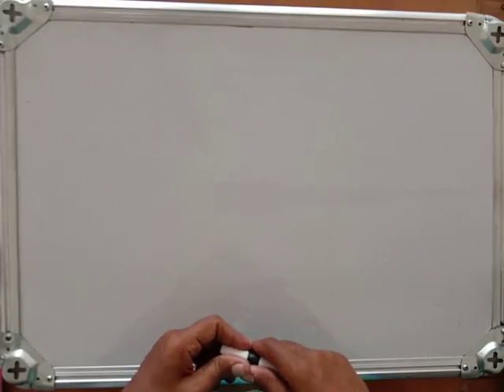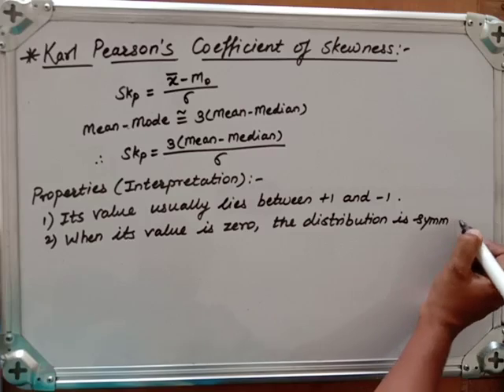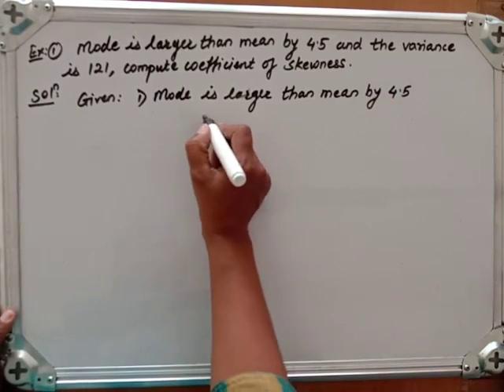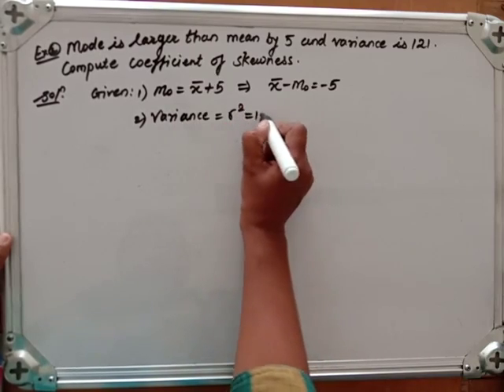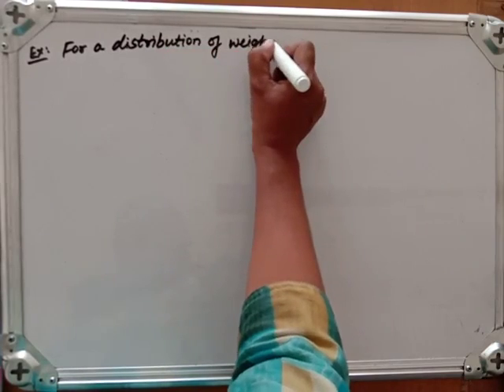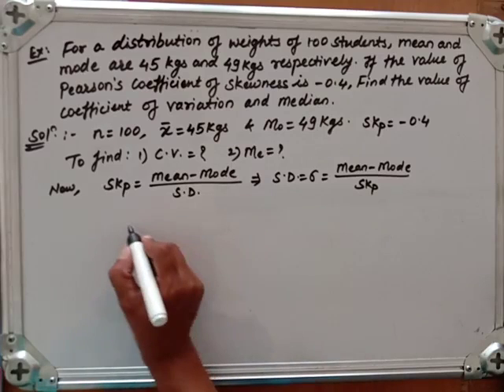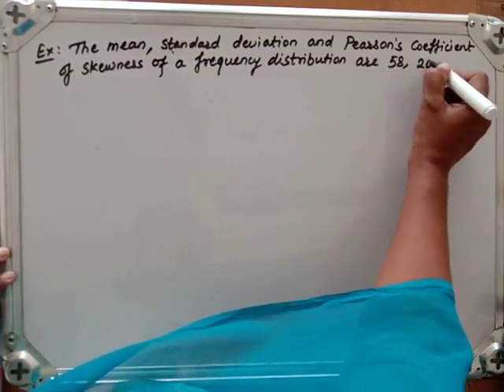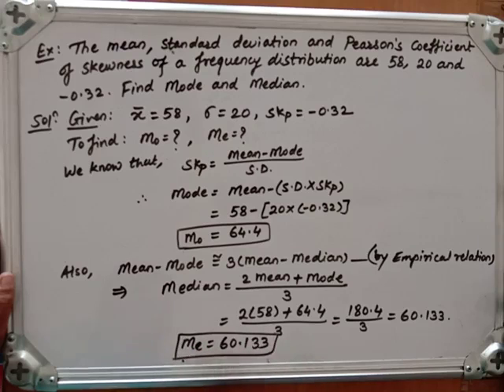Ch4Video3: FYBCS SEM I Descriptive Statistics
Karl Pearson's Coefficient of Skewness 1